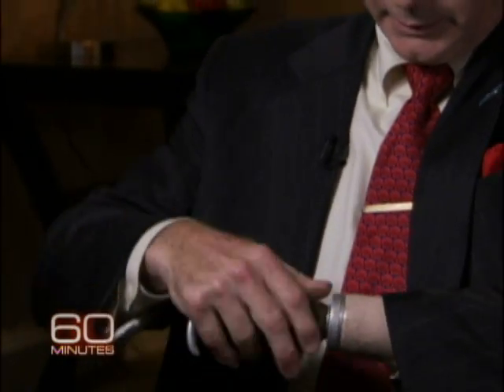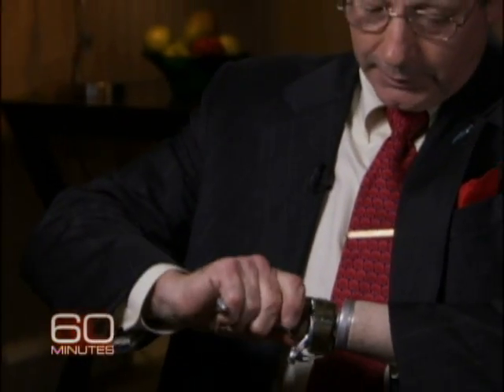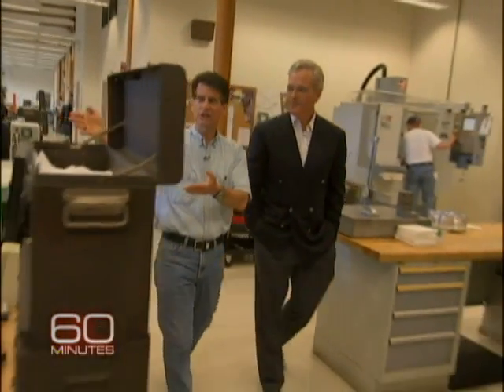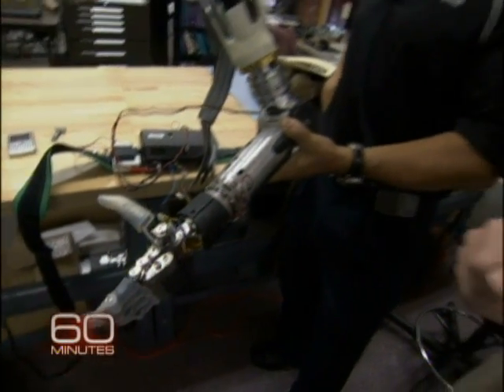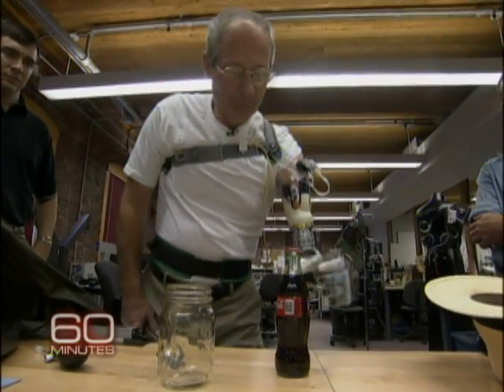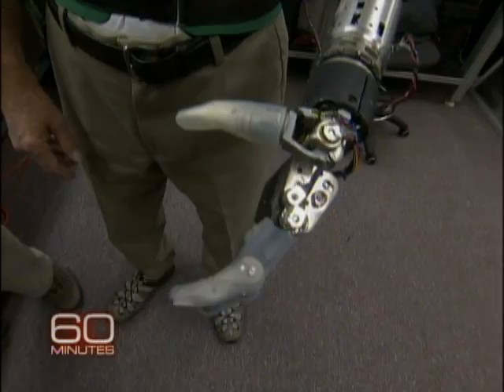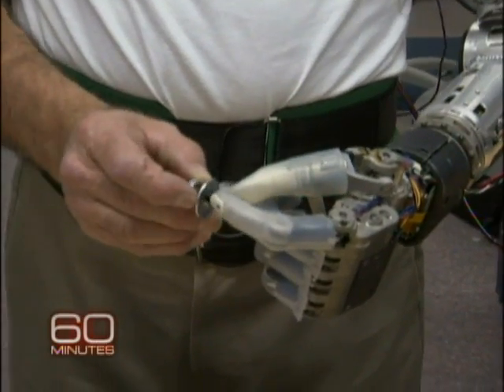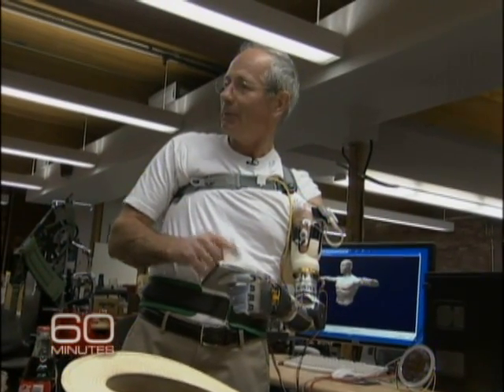The DEKA Arm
The Pentagon is working on the development of a new, high tech prosthetic hand and arm. Fred Downs, the head of prosthetics for the Veterans Health Administration, got a chance to try it out.